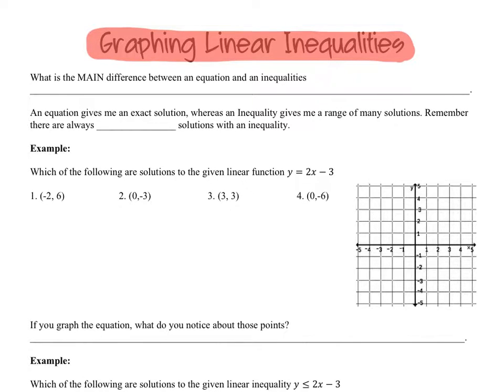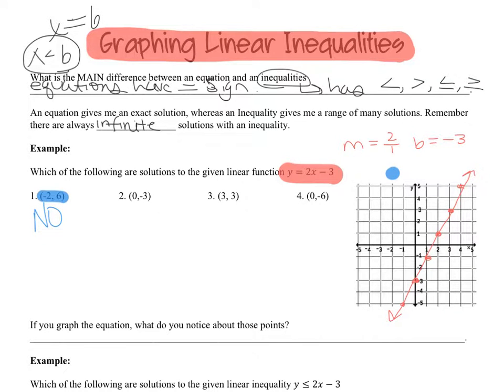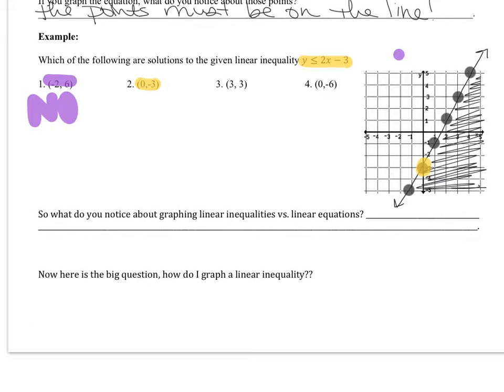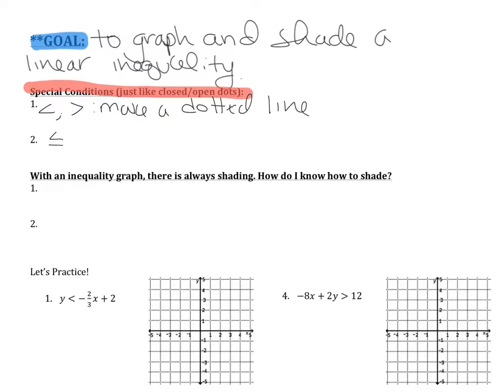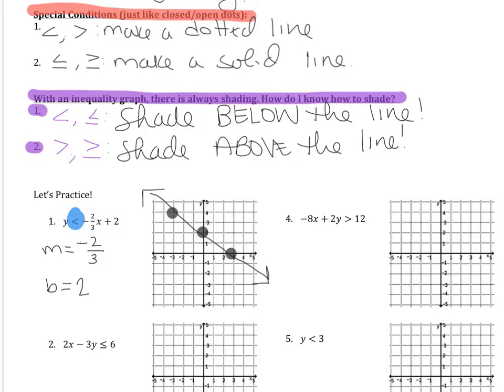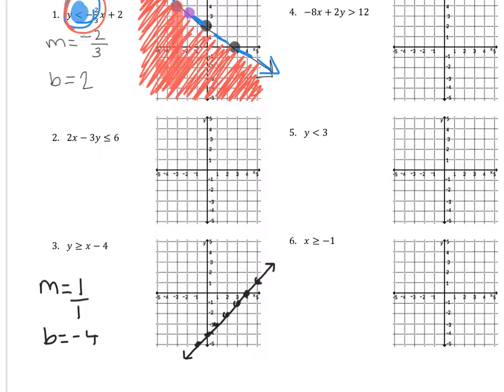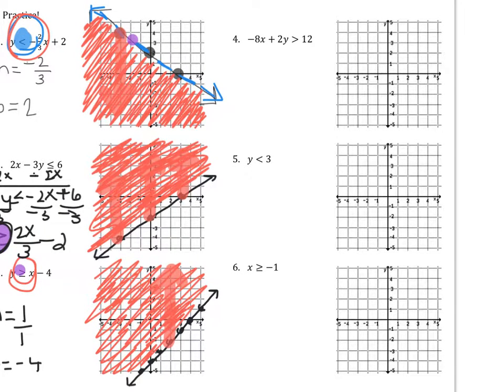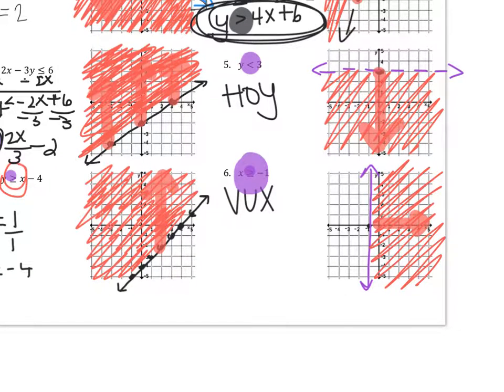Graphing Inequalities Notes